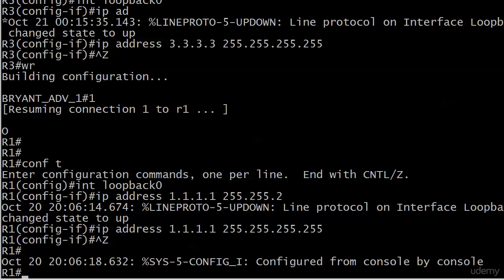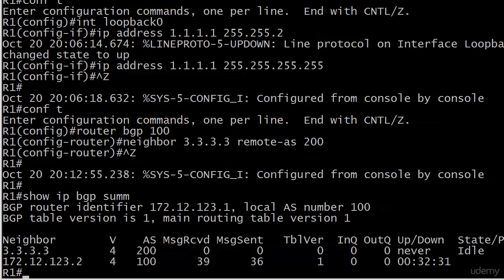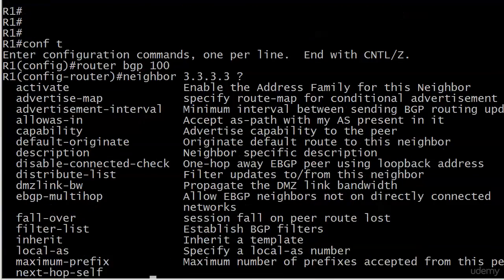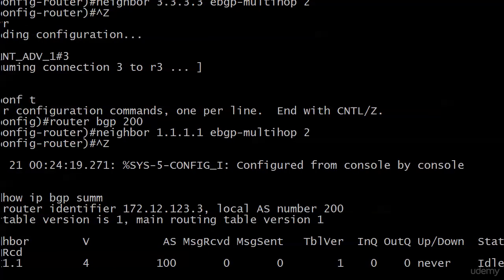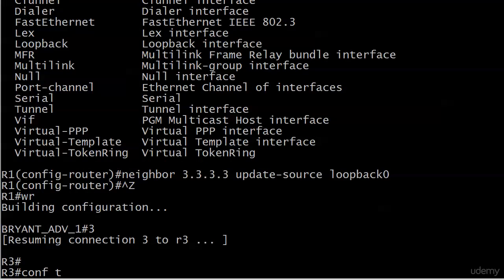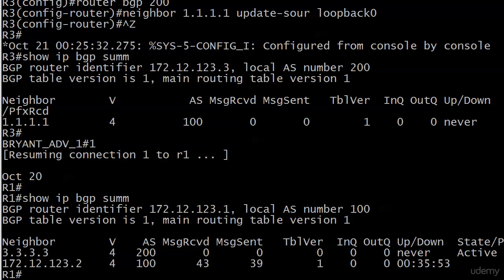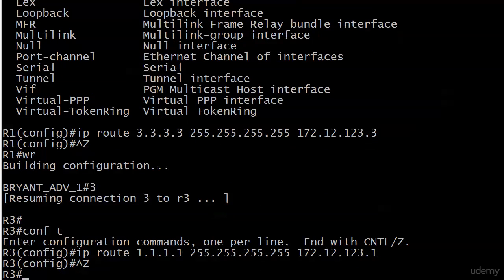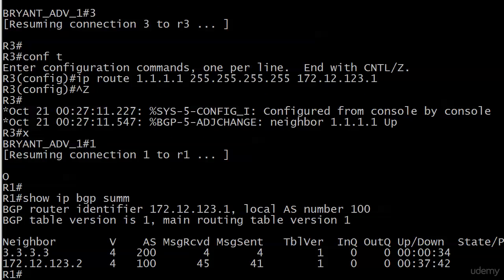189 BGP 4 eBGP Peering with Loopback Interfaces